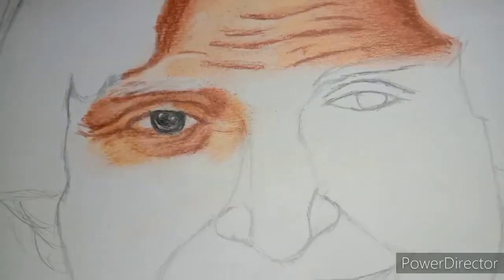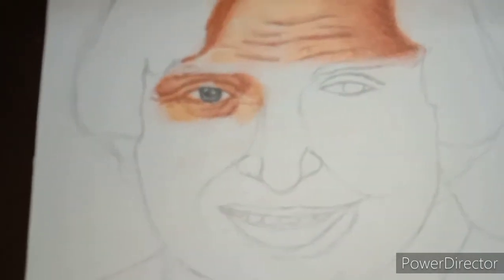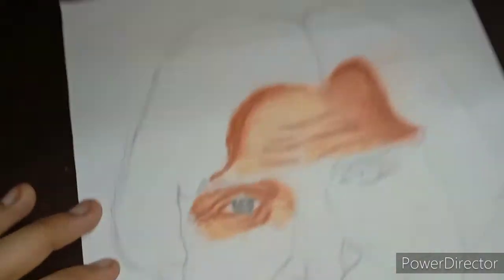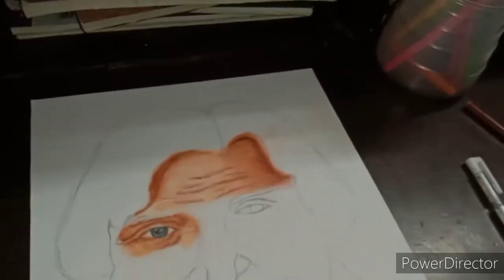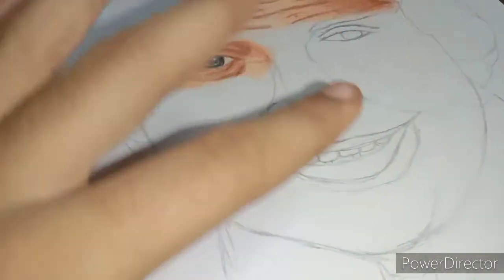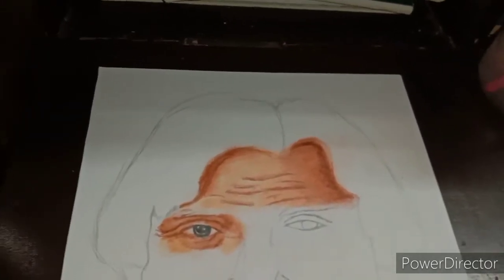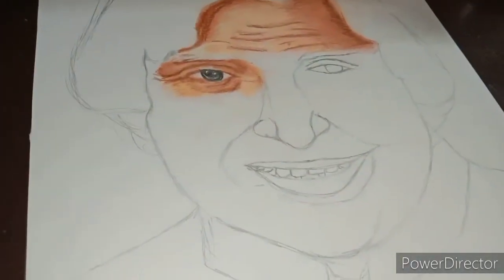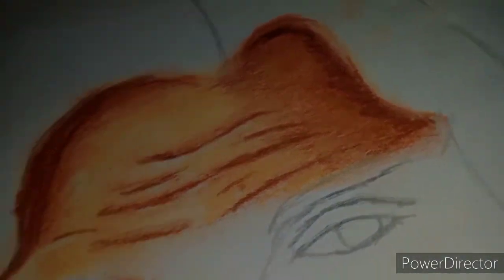मेरा शैतान सा भाई/ Home vlog-3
Hello I am Akshit Anand. So I this video I will show you mere bhai ki karastani at home.